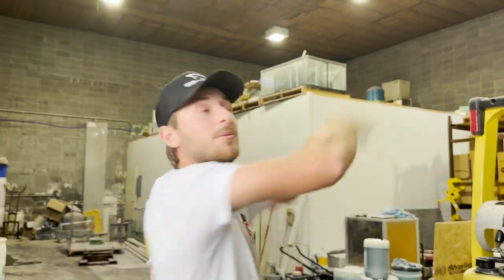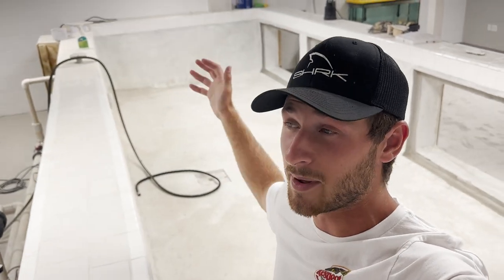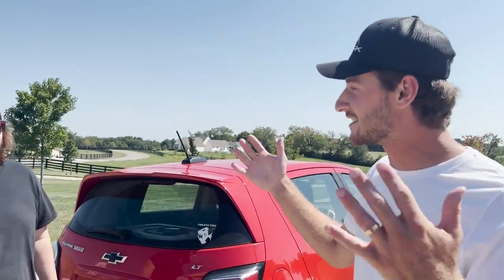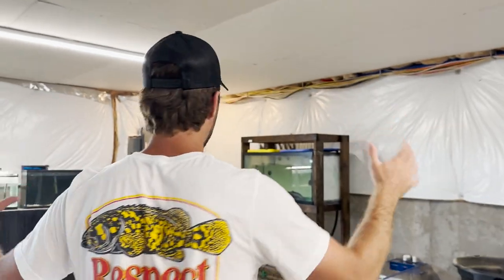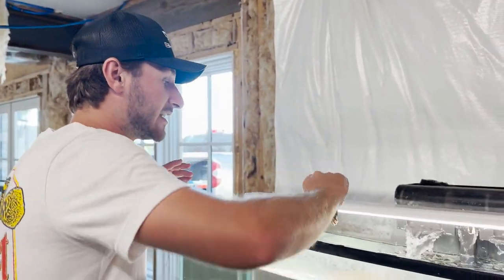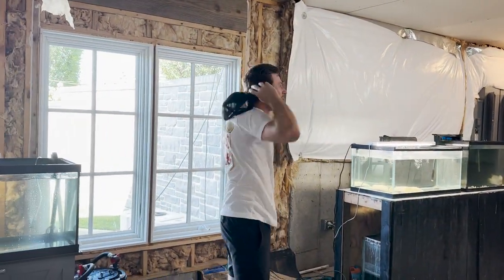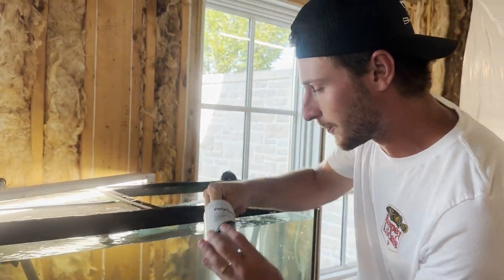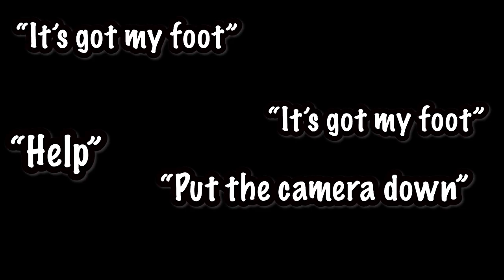He SURPRISED Me With a MAN EATING CATFISH!!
He drove 6 hours to surprise me with one of the most dangerous aquarium fish in the world...